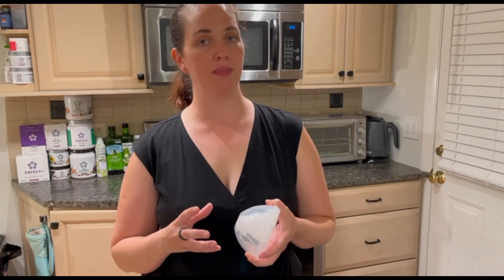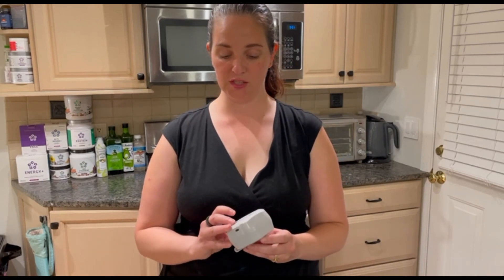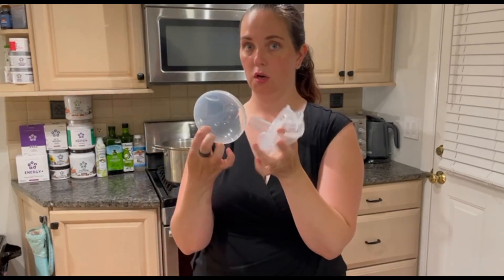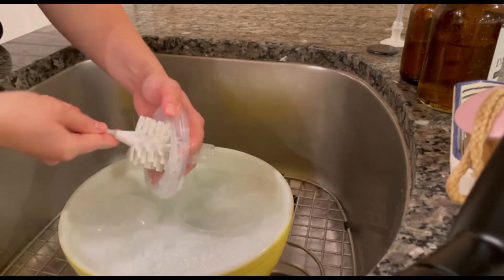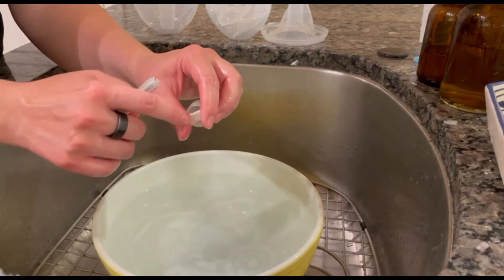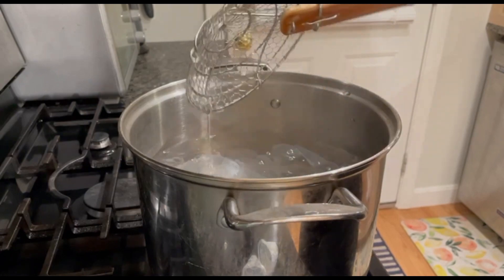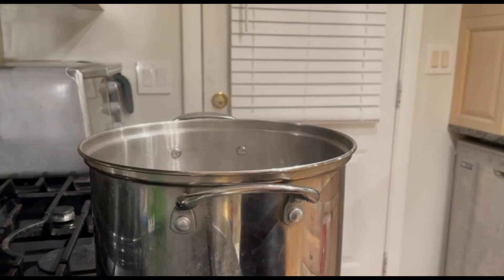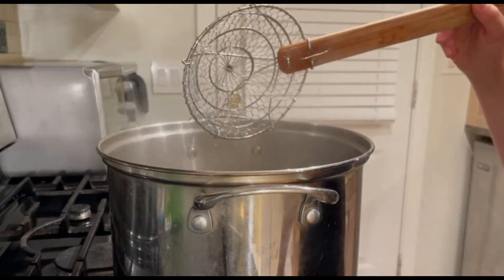How to Sterilize Your Breast Pump: Quick & Easy Cleaning Tips for Pumping Moms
Before you first use your breast pump is is critical that you wash and sterilize  it. Follow along the steps you can use to make sure it is clean and ready for baby.

On this episode you will hear:
Cleaning a new breast pump
Getting your breast pump for free
Wearable breast pumps
How often to clean breast bump
Cleaning the duck bills
Methods you can use to sterilize